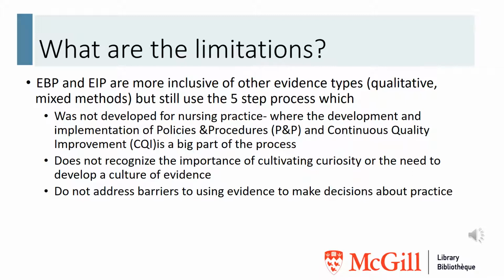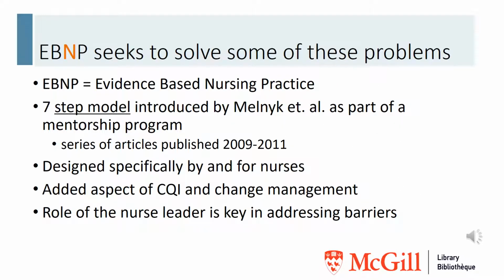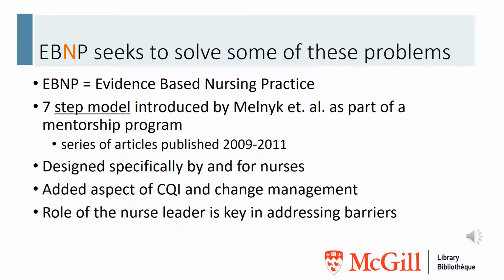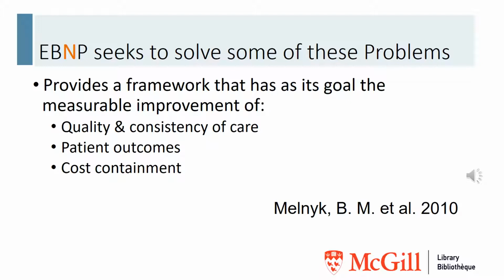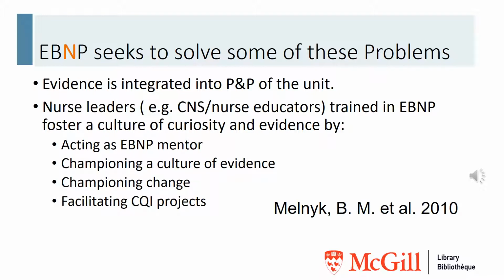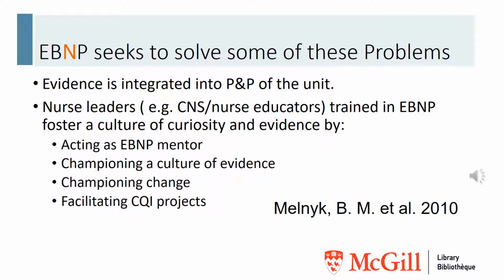Curiosity Module Video 1 EBM EBP EBNP EIP July 2019 FINAL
This module will explain the evolution of Evidence-based nursing practice (EBNP) from Evidence-based medicine (EBN).